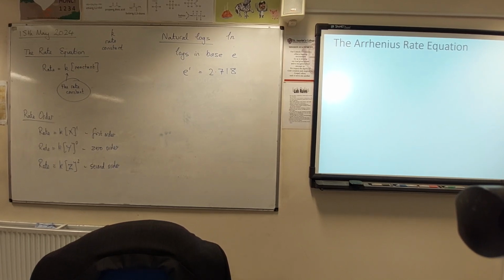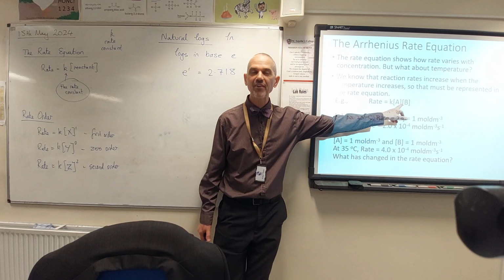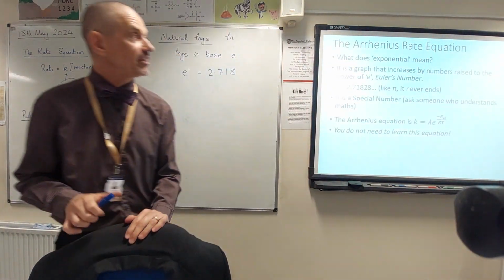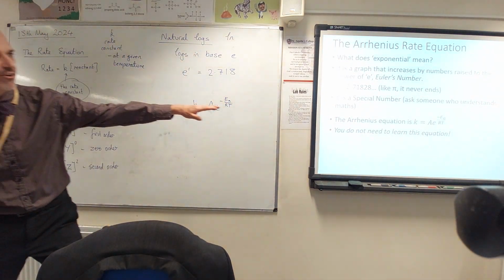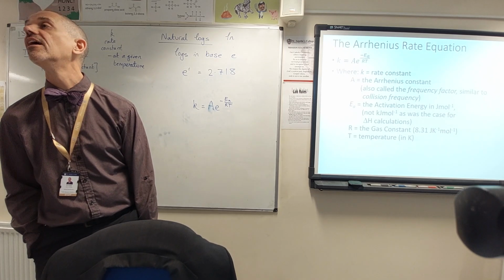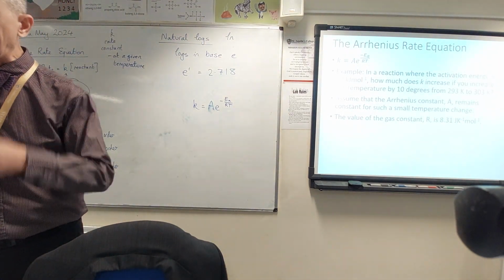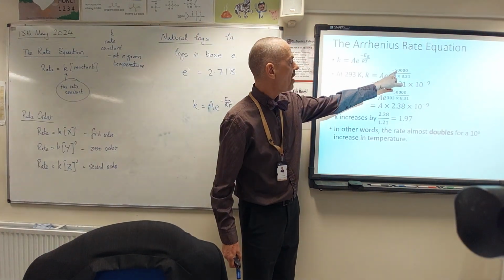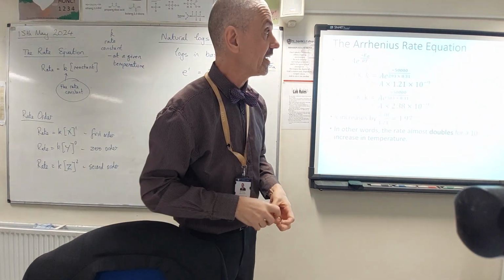12CHE MK&E 1 - The Rate Equation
More Kinetics & Equilibria - First lessons on the Rate Equation and rate order